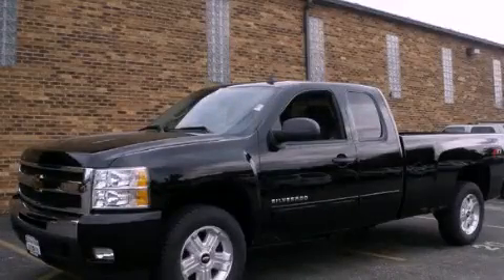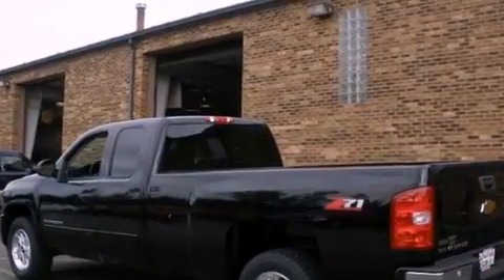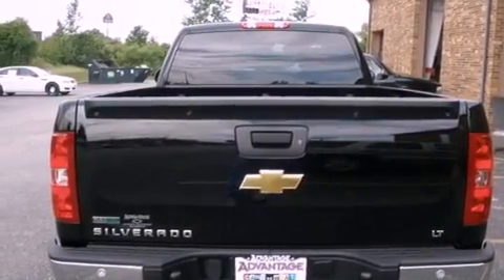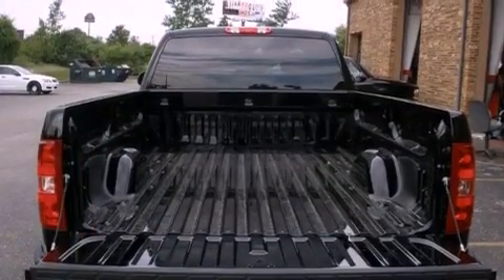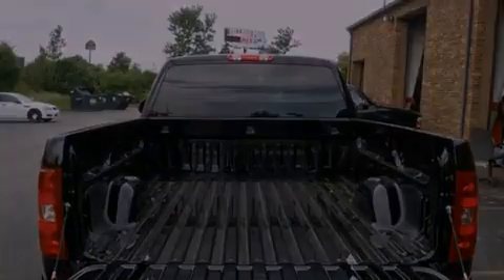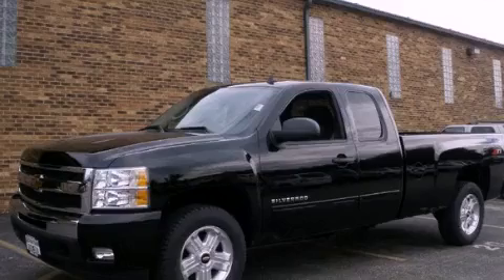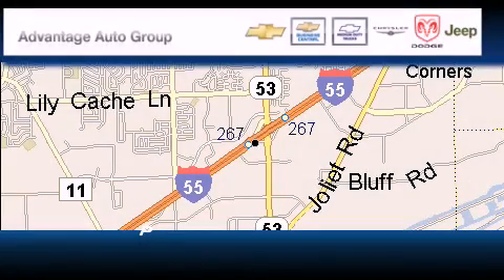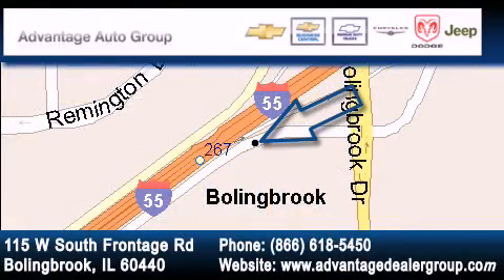2011 Chevrolet Silverado 1500 Chicago IL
Year : 2011

 Make : Chevrolet

 Model : Silverado 1500

 Engine : Vortec 5.3L Variable Valve Timing V8 SFI FlexFuel

 Trans . : Automatic

 Exterior : Black

 Miles : 3

 Interior : Other

 115 W South Frontage Rd.

 2011 Chevrolet Silverado 1500  Bolingbrook IL